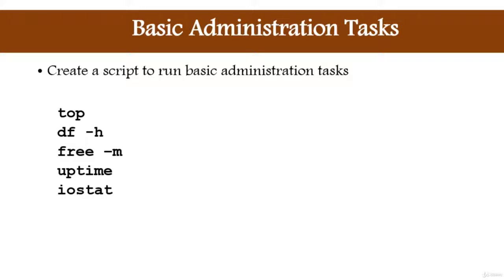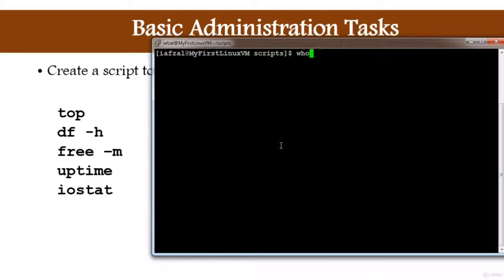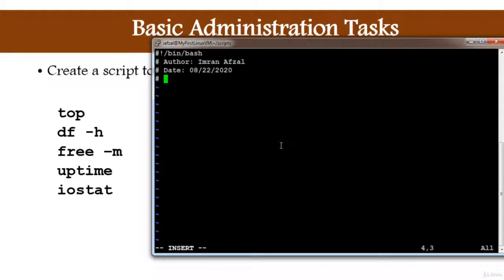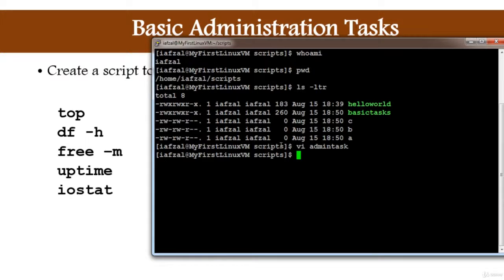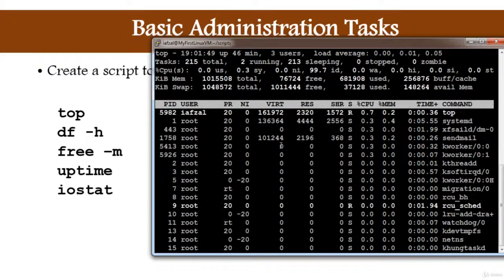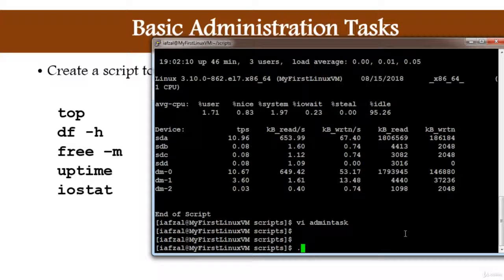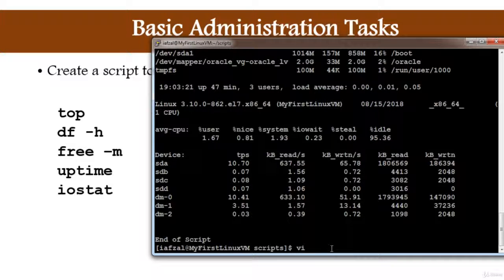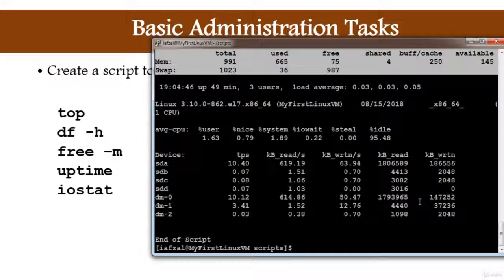4 Run Basic Administration Tasks